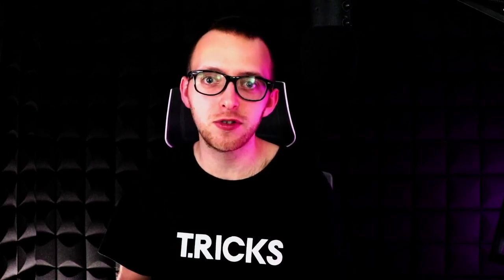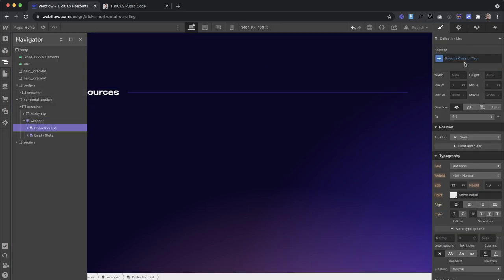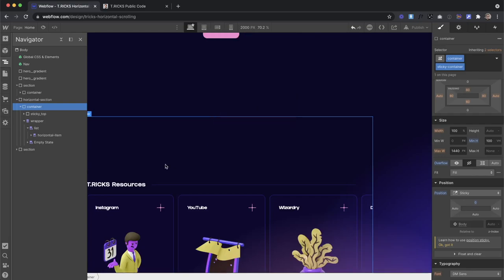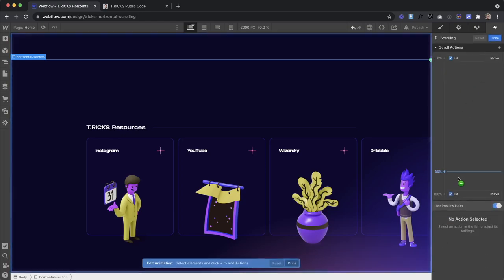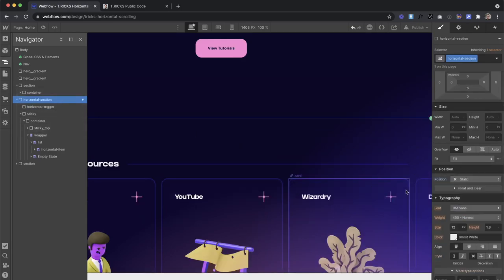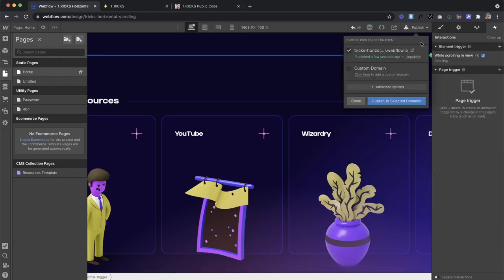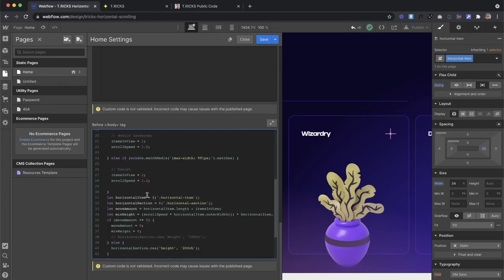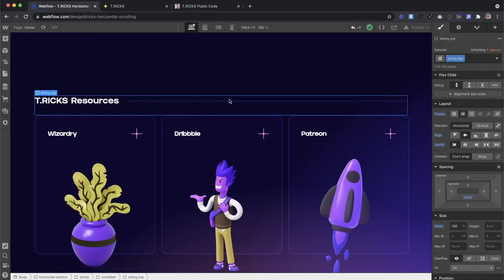Perfect Horizontal Scrolling CMS in Webflow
In this tutorial, we'll create a horizontal scrolling section in Webflow using only one interaction that calculates the distance and speed based on the number of items inside.

00:26 - Creating the layout
4:17 - Setting up the interaction
08:13 - Adding in the custom code
10:21 - Adjusting scroll speed and items in view